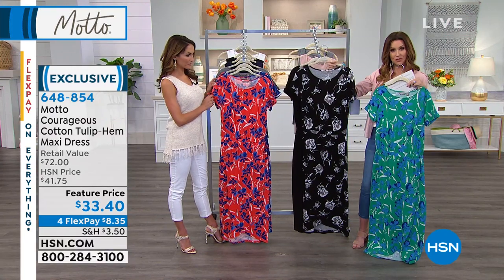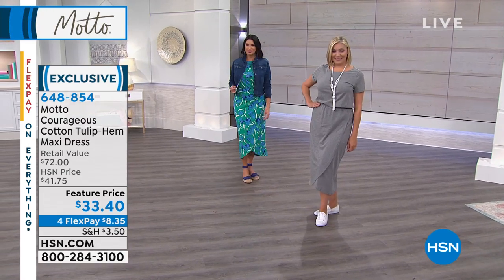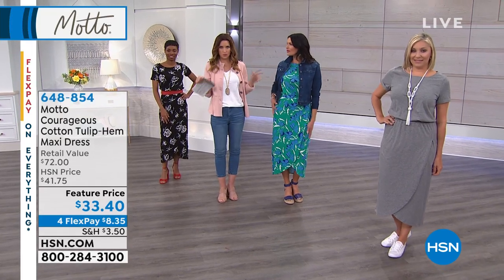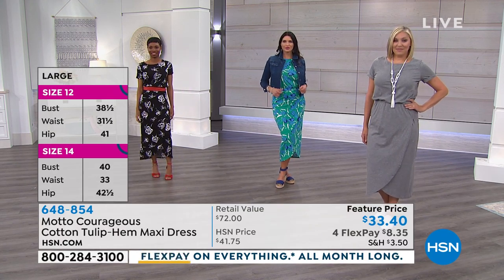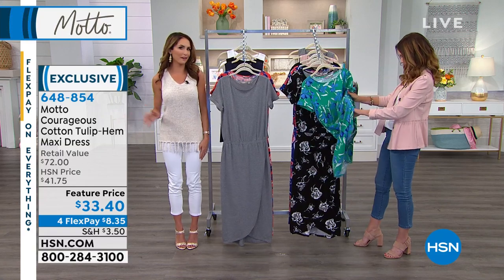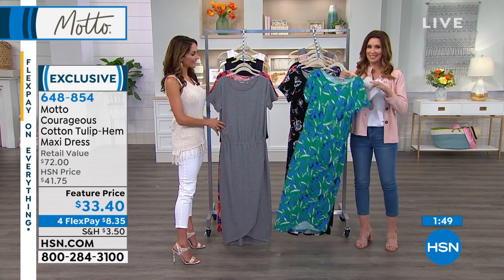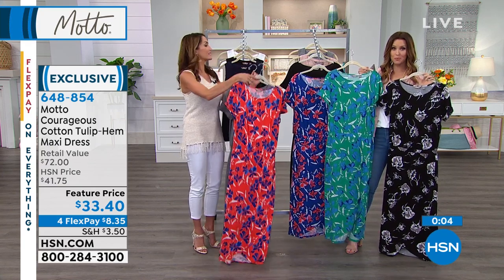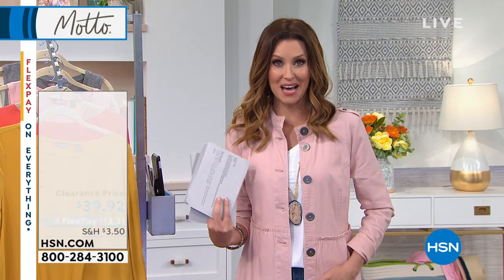Motto Courageous Cotton TulipHem Maxi Dress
We've caught tulip fever and are swooning over this pretty dress. It's a classy maxi with a ladylike silhouette, casual yet appropriate for so many occasions.